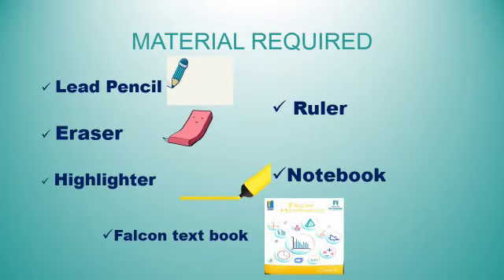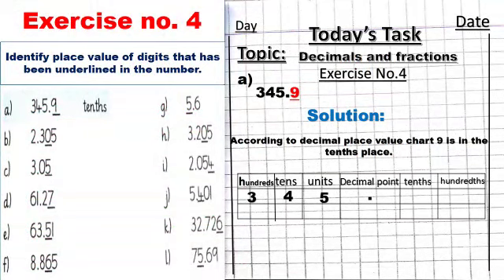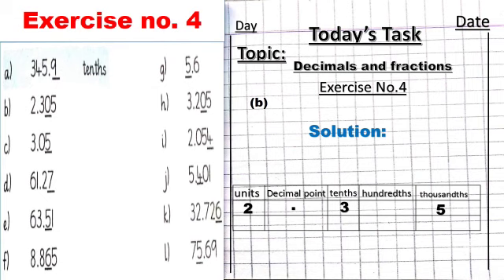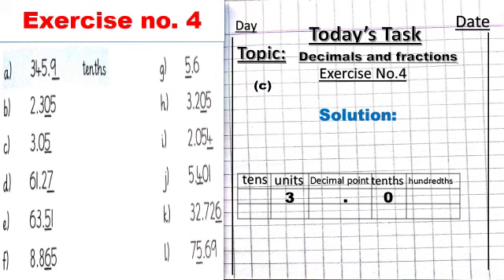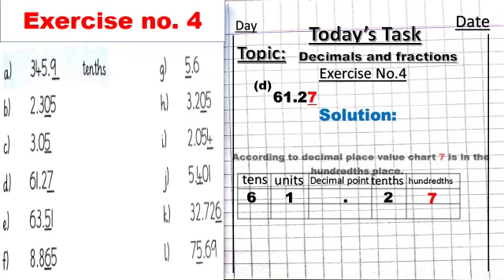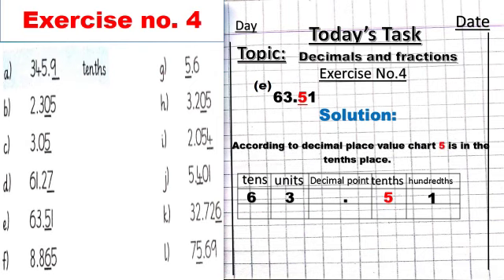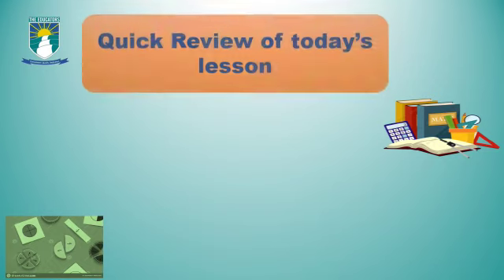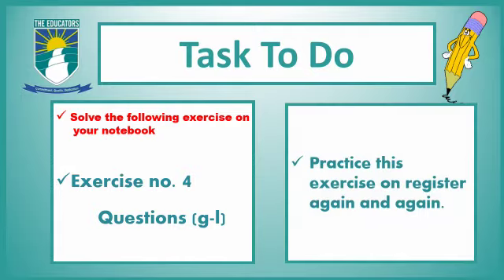IV math lesson 4